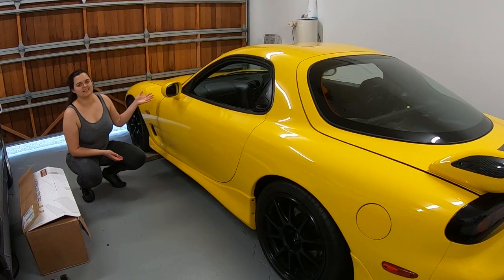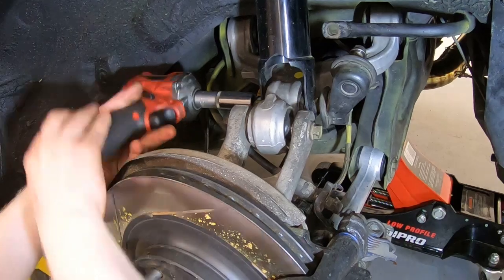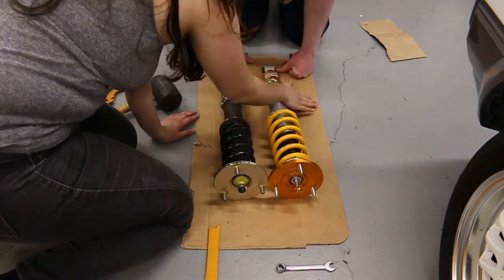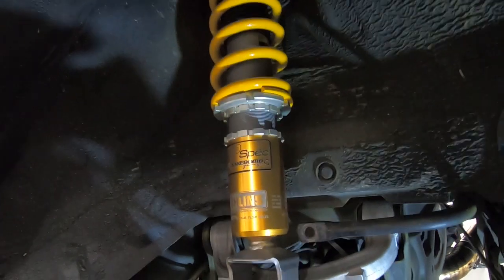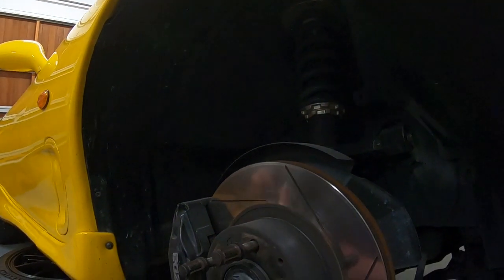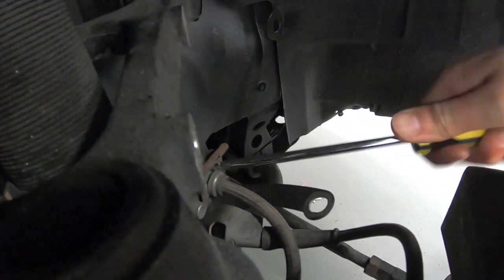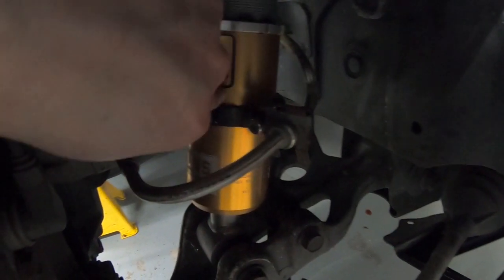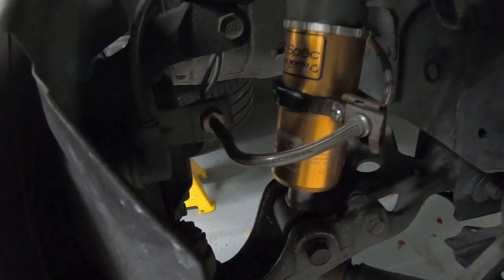Coilover installation made EASY! (Ohlins FP Spec for 99 Mazda FD RX7!)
Debuting on our channel is johns immaculate FD RX7!
Join us as we install some Ohlins DFV-FP Spec coilovers sourced from sakebomb garage!
These have been slightly modified by the team at sakebomb to have a longer damper body, and 2 options of stiffness to meet your needs (we opted for the softer setup as this is more of a tourer car for us!)

Hope you enjoy this video, as this fantastic triangle powered machine will be making a more frequent appearance on this channel! :)

Also, I have a little Esty page where I will be selling some little sticker designs, including some RX7 and MR2 content!

CHAPTERS:

0:00 - Intro
0:28 - tools needed
0:36 - Sway bar linkages
0:53 - Top mounts
1:14 - Lower Shock Mount
1:30 - Shock removal
1:50 - Setting up Ohlins
2:09 - Installation p1
2:52 - Shameless plug 😉
3:00 - Installation p2
3:22 - Measuring ride height rear
3:38 - Front shock removal
4:05 - Upper control arm
4:53 - Brake line retainer
5:04 - Next weeks video teaser
5:56 - Installation p3
9:37 - Damper adjustment